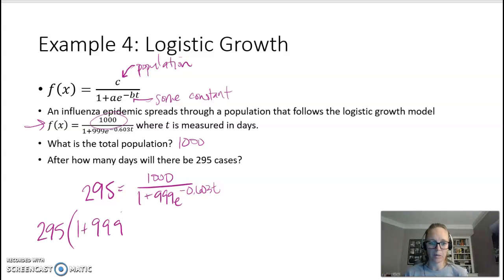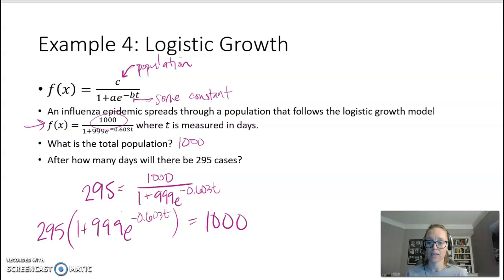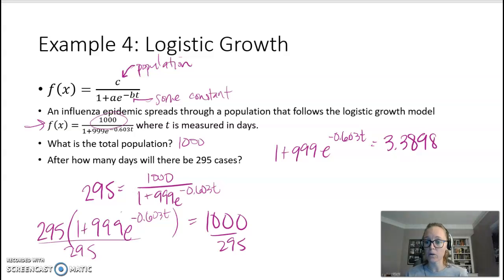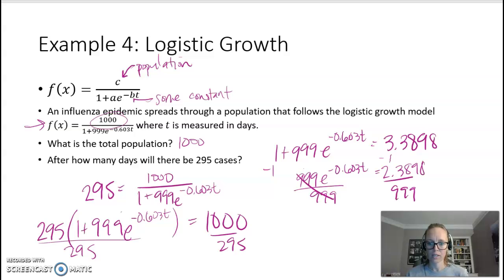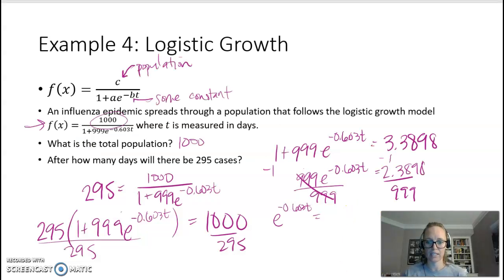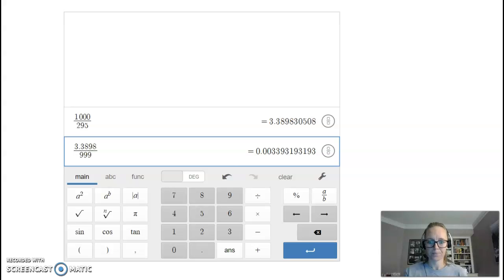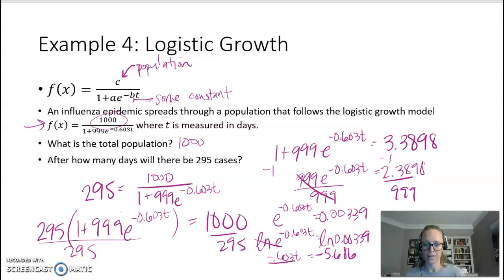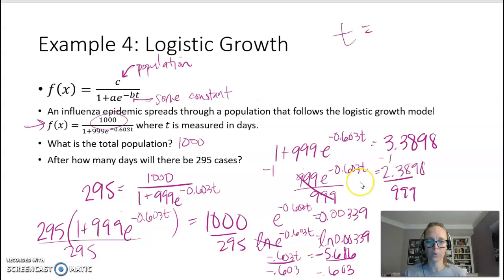4.06 Applications of Logarithms Part 2